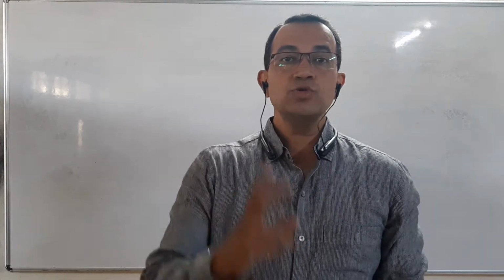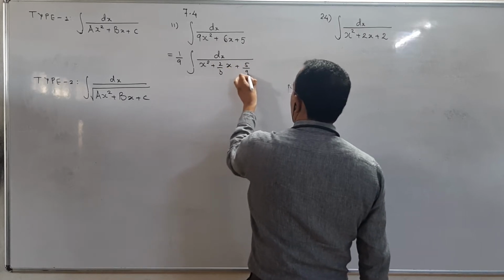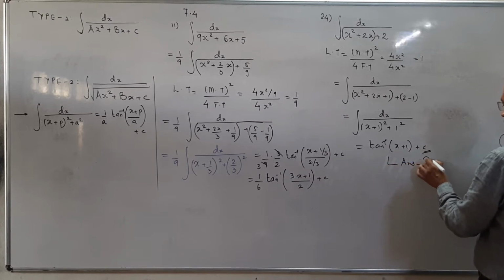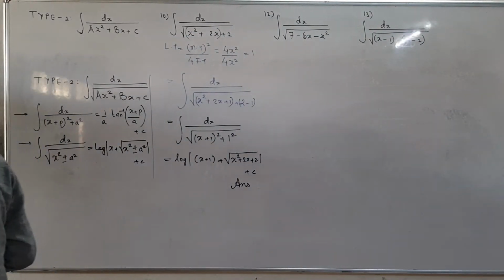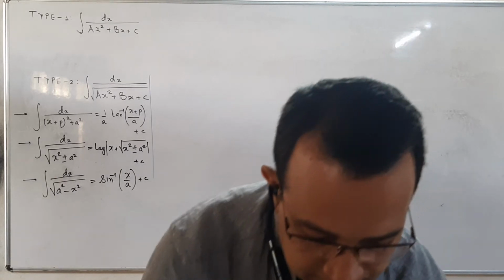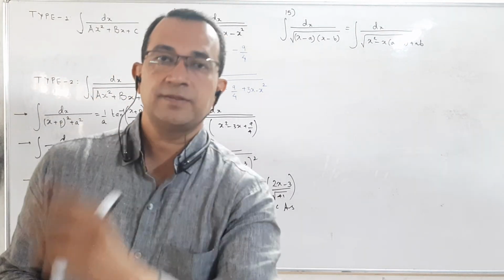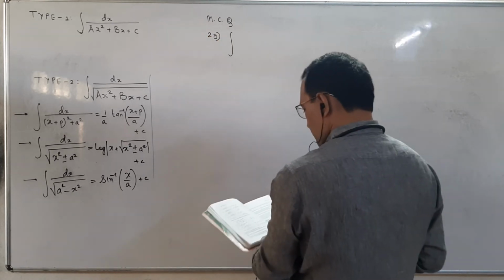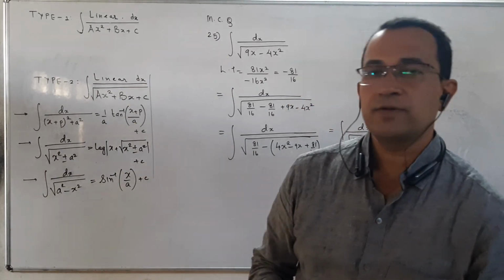Mathematics std 12 Em Ch 7 Lec 8